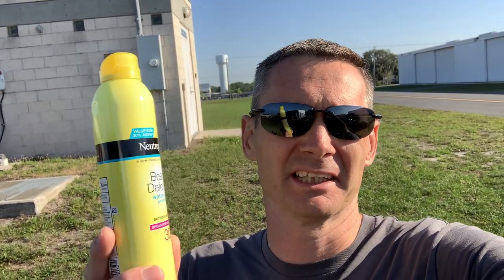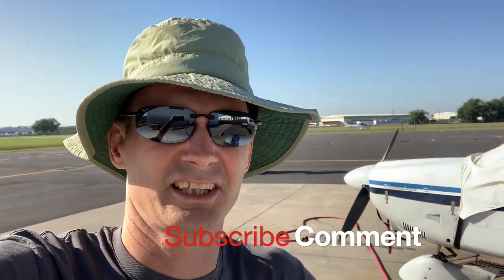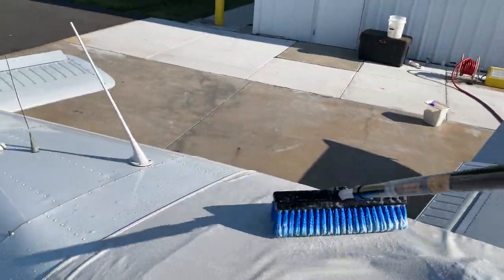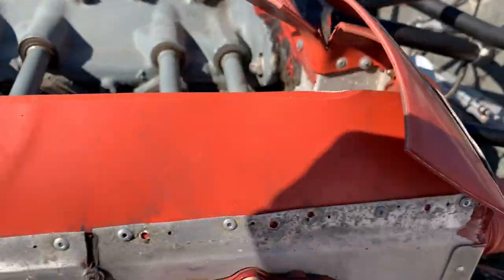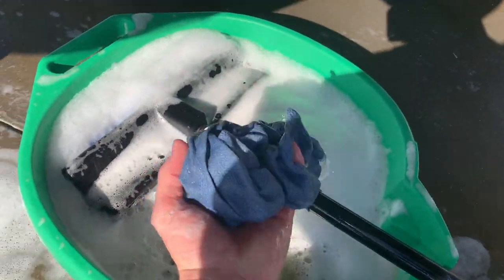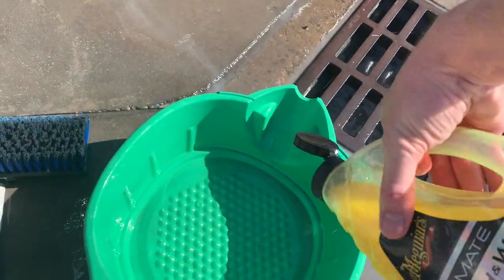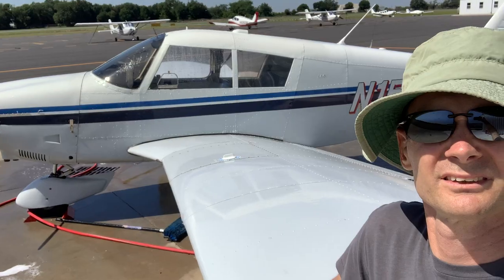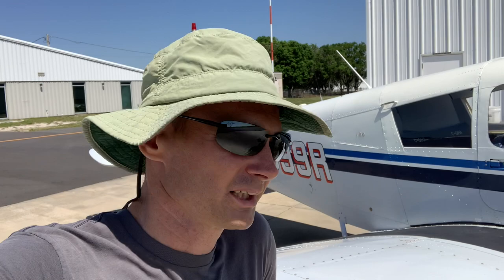How to wash an airplane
This is how I wash an airplane

**Send Sympathy Mail and Dogecoin to:
Atlas Aviation
attn: James Webb
4007 Airport Rd

Journey of the Cheapest Cherokee 6 in the USA.
New (to me) stuff
PS engineering PMA8000BT

Garmin 430W
Garmin 330es